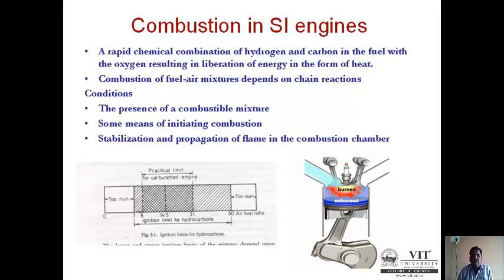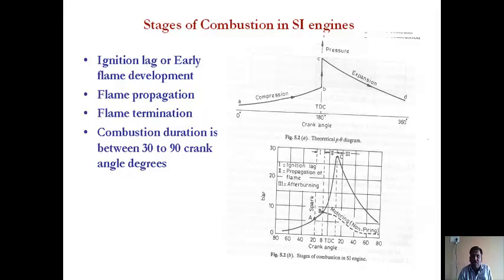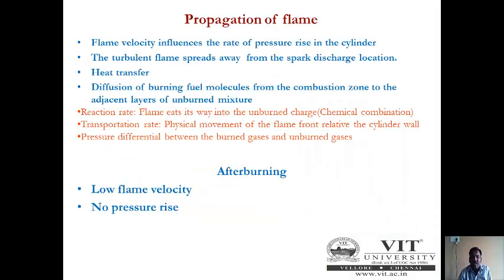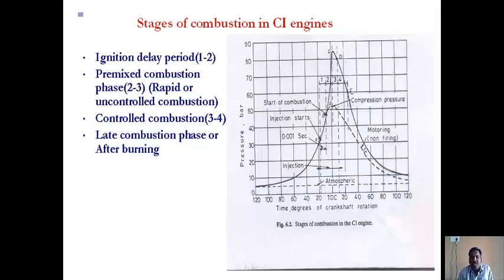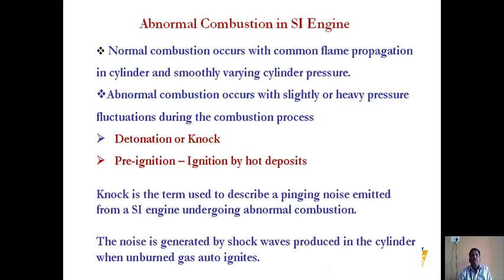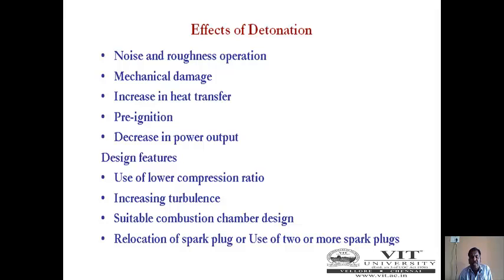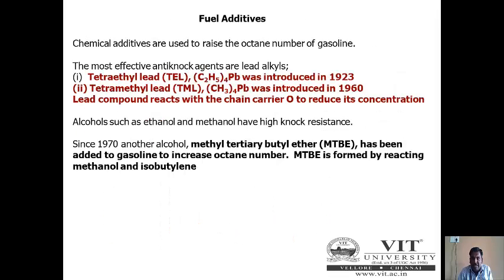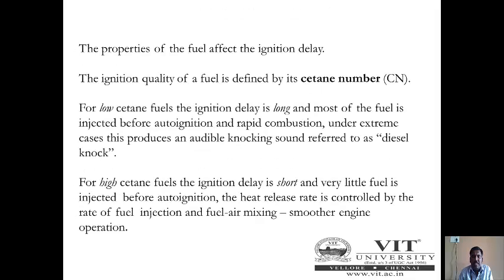Combustion in IC Engines_ Dr.K.Nanthagopal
Combustion in IC Engines